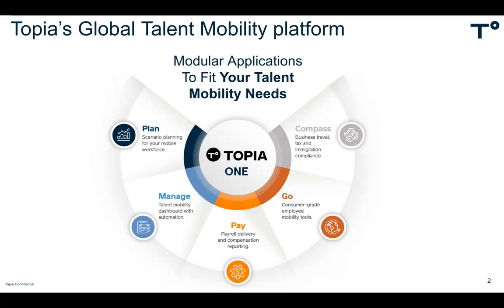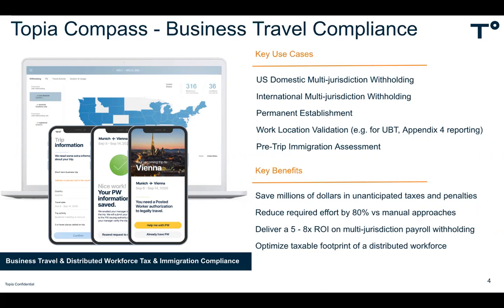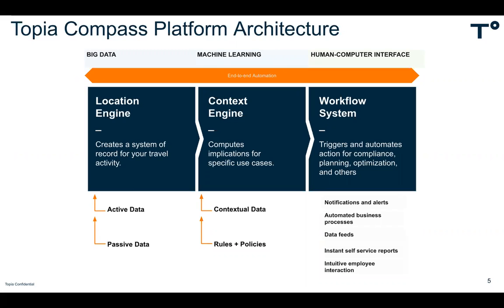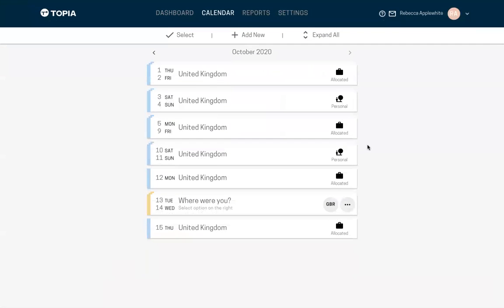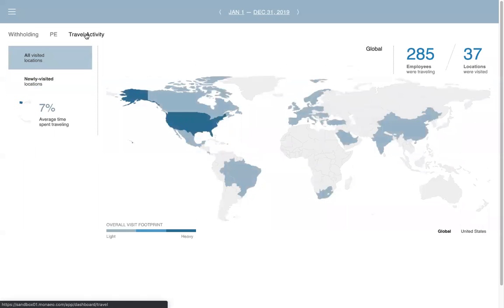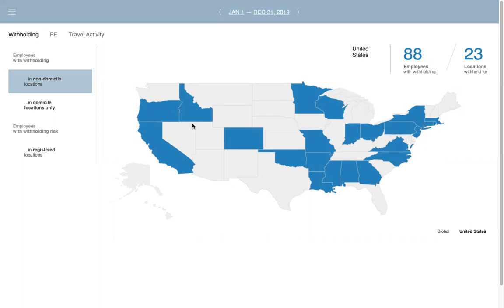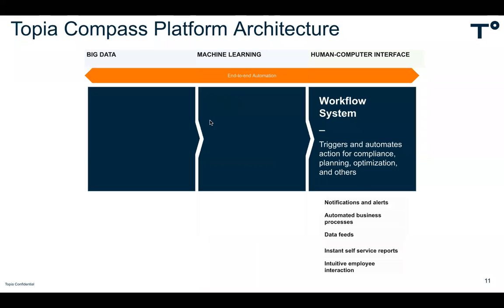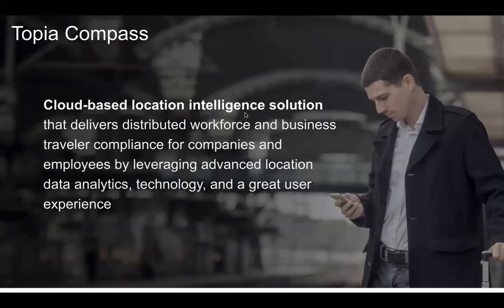Webinar: Get to know Topia Compass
A short introduction to Topia's Compass solution.